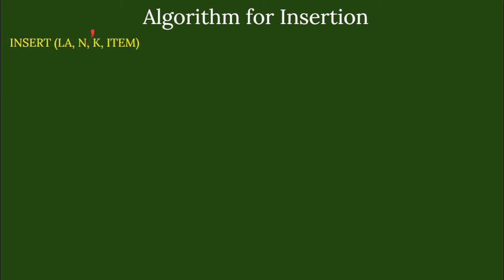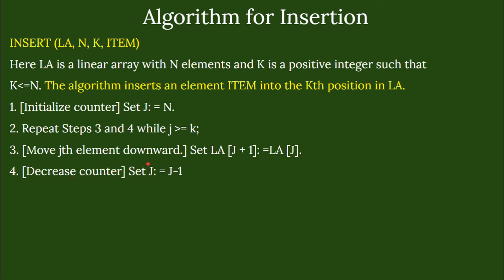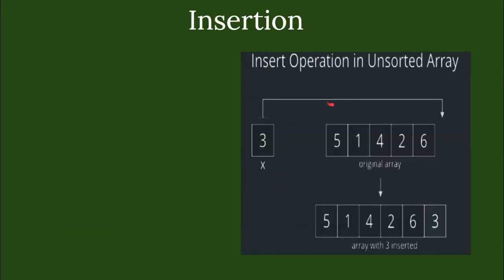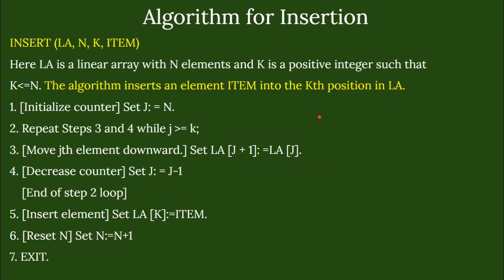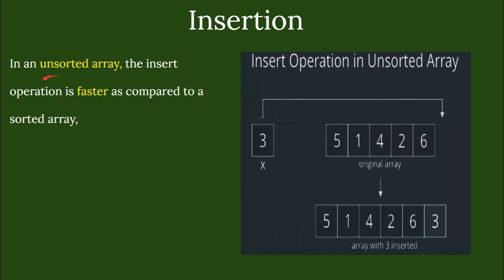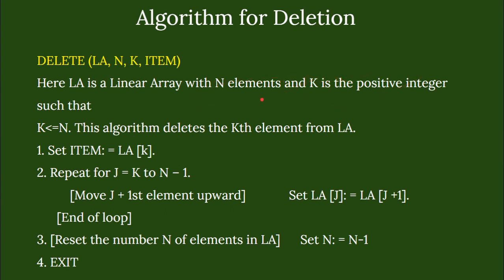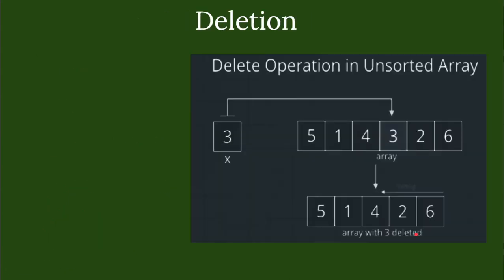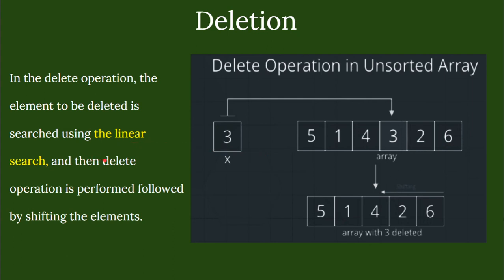Inserting and deleting elements in a Linear array